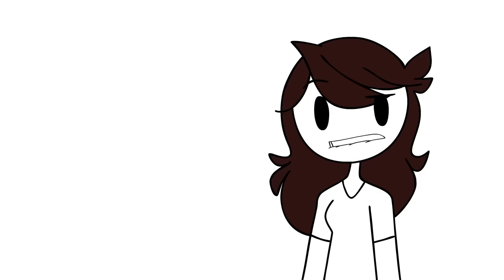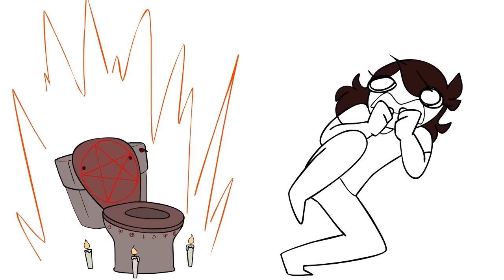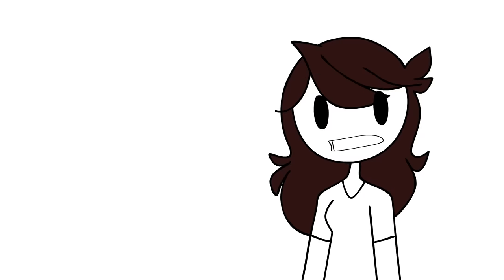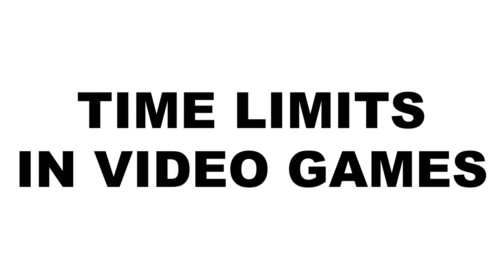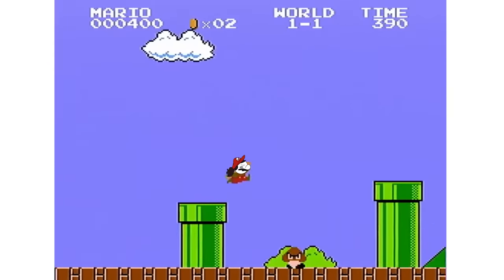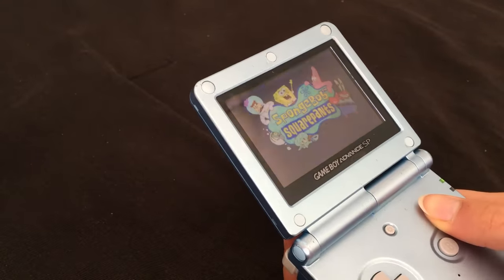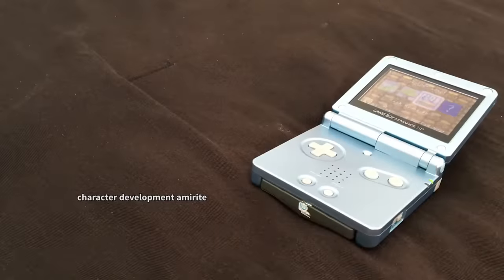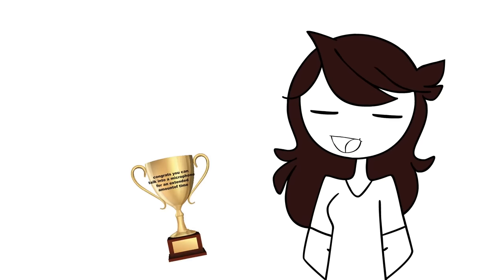Things that Freak Me Out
we're all scared of dumb things okay?

If you're an animator, artist, gamer, or entertainer, then join us at Channel Frederator Network

You can send it to me through Twitter or DeviantArt (links above), however if you cannot send it through those methods, then you can email it to me through the email below. There will not be any notification showing that I have seen your art through this method. I highly suggest using the other two :)

And this tells me you read the description, which means you respect what I have to say! Thank you :D You get a pretend hug from me whenever you're spooked (but only one, use it sparingly)